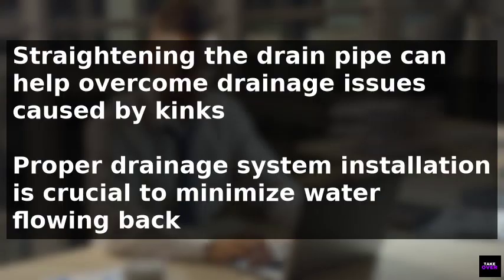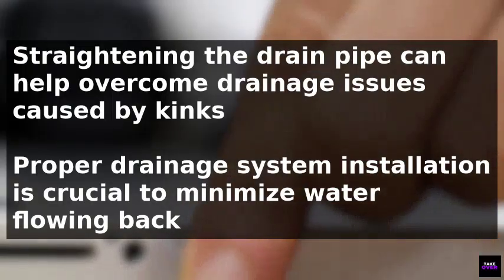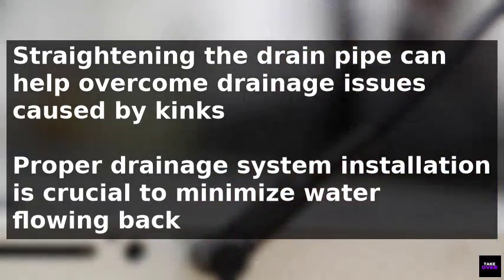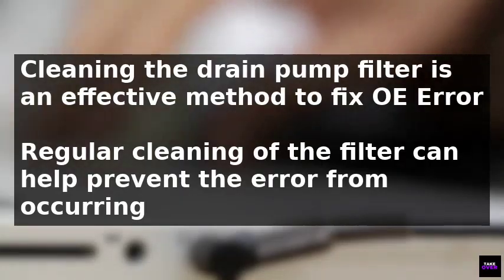How To Fix LG Washing Machine OE Error Code (2025)